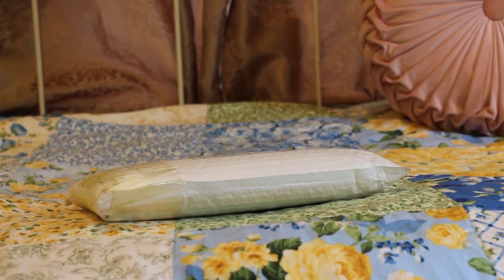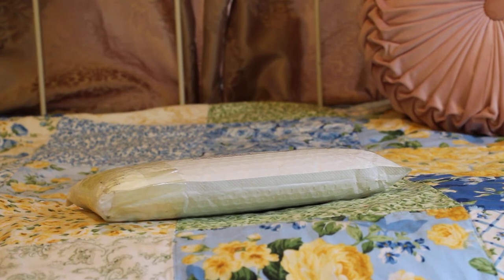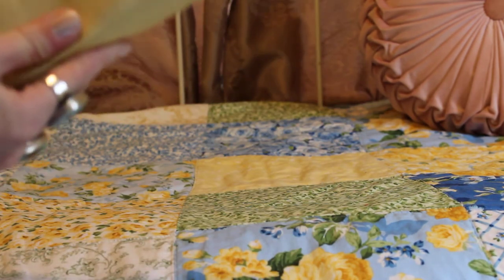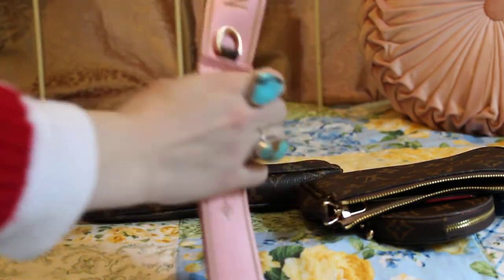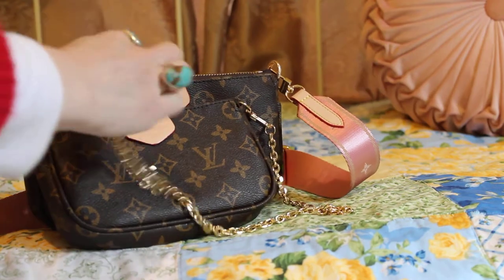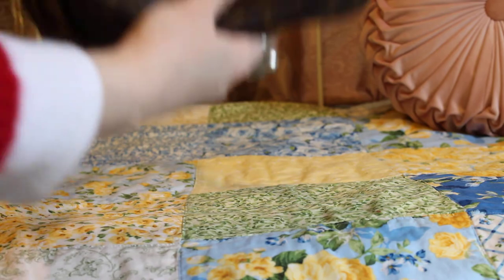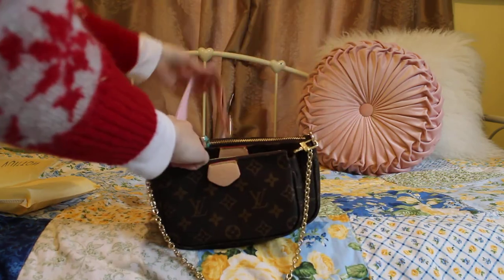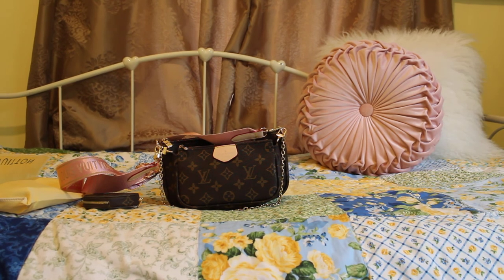DHGate Unboxing!!! Must See!!!!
Hey! Hope you all enjoy this fun and random unboxing, i know i did! Tell me what you think of it.